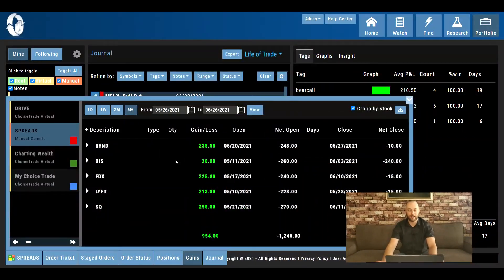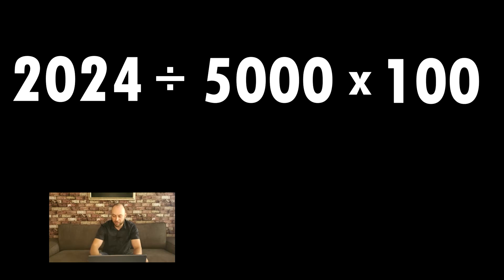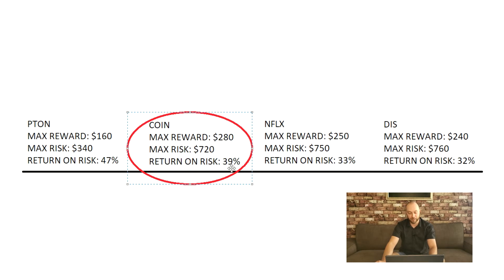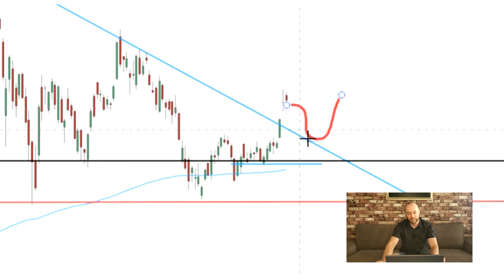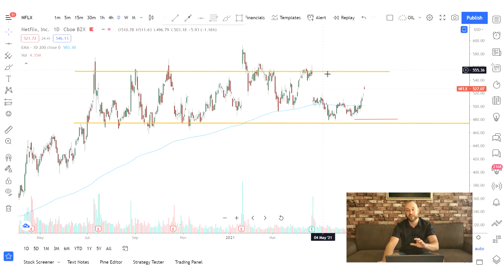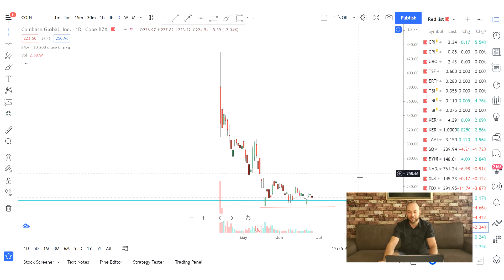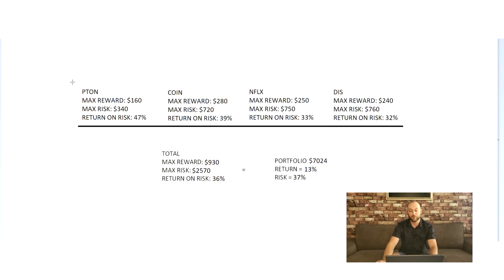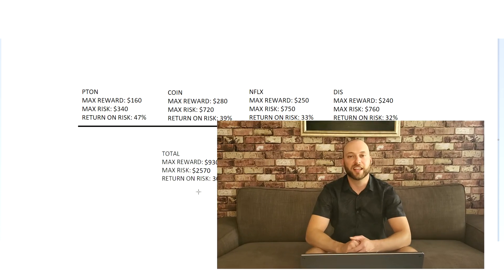🔥 Stocks to Trade in July | PASSIVE INCOME With Credit Spreads 🔥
I've had great success with credit spreads over the last few months 🔥, making some nice PASSIVE INCOME 💵. And in this video I'll be taking a look at another 5 stocks to trade in July to see if we can keep that streak going 📈. Unlike with puts or calls you don't have to be right about the direction and timing of the stock, all you have to do is predict where the price is not going to be and let time decay (theta) do all the hard work for you ⏳. That's why trading credit spreads is my favorite options strategy to make some passive income in 2021. In this video I'll be showing you trade setups on Peloton (PTON), Tesla (TSLA), Coinbase (COIN), Netflix (NFLX), and Disney (DIS).

0:00 Intro
0:50 Win/Loss for Last 4 Trades
2:15 Return On Risk
3:19 Tesla (TSLA)
4:19 Peloton (PTON)
4:45 Netflix (NFLX)
5:22 Disney (DIS)
5:45 Coinbase (COIN)
6:50 Patreon
7:39 Recap
8:19 Outro